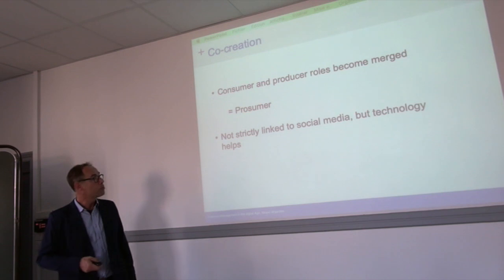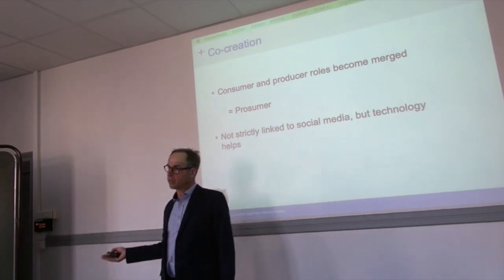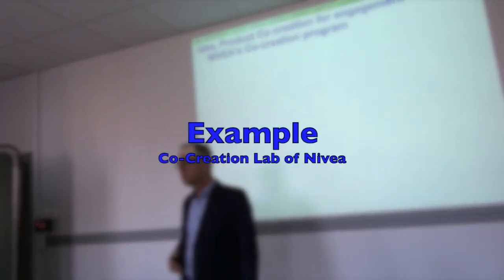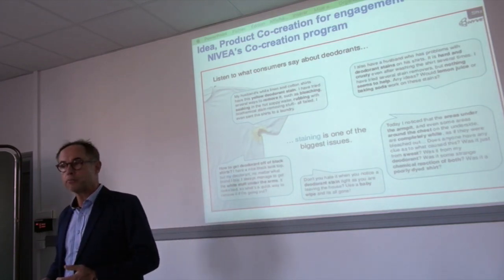Customer Engagement 2- Product Engagement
Cette vidéo traite de Customer Engagement 2 -Product Engagement